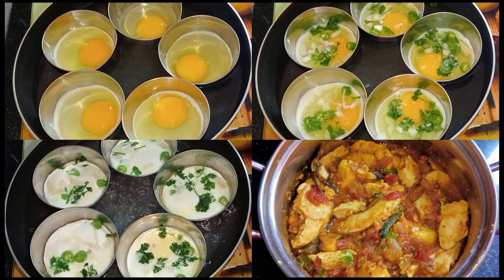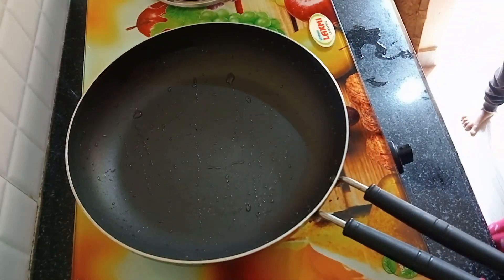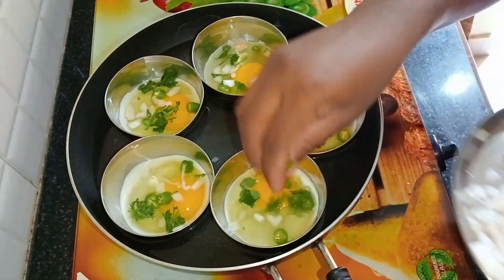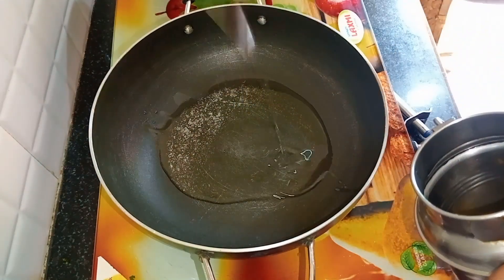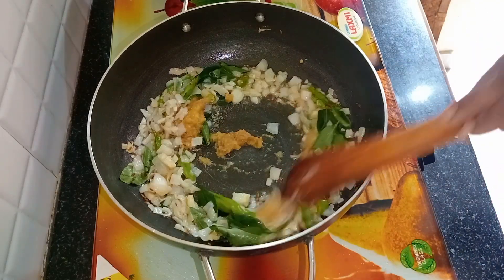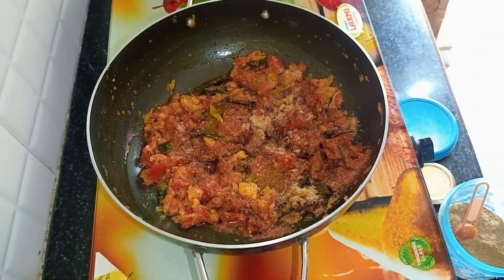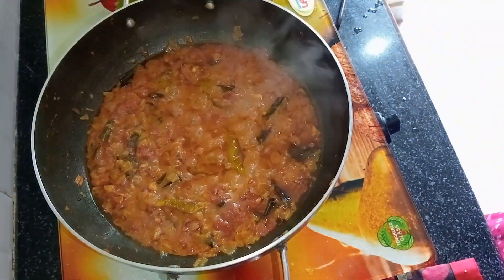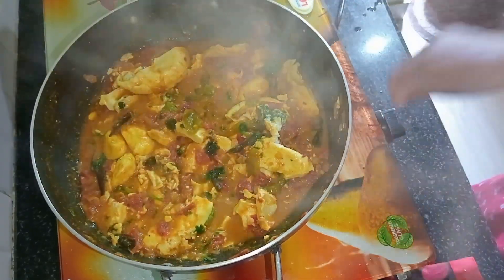ఒక్కసారి ఎగ్ కర్రీ ఇలా చేస్తే | వేడి వేడి అన్నం, బిర్యానీ, చపాతీ లోకి దద్దరిల్లిపోతుంది | Egg Curry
eggmasala